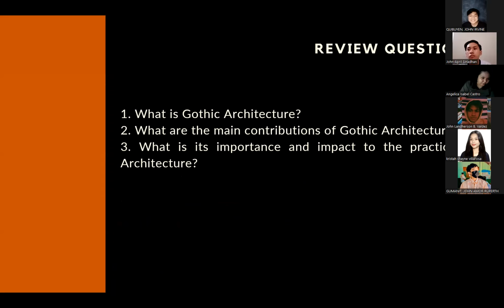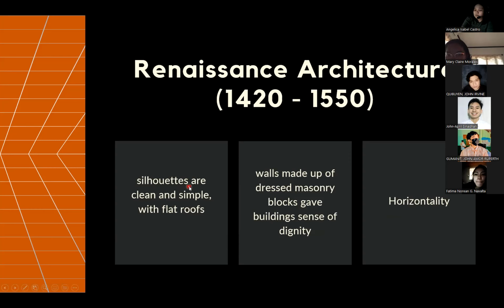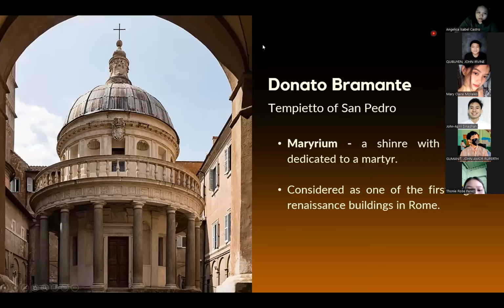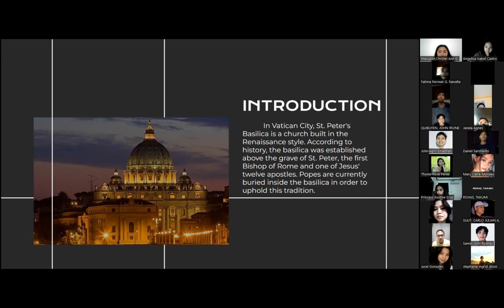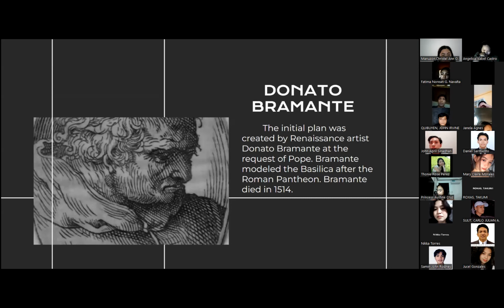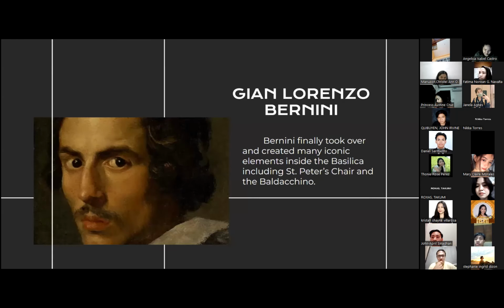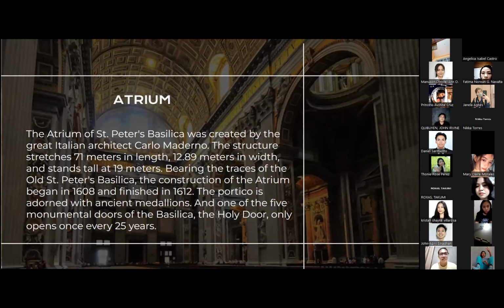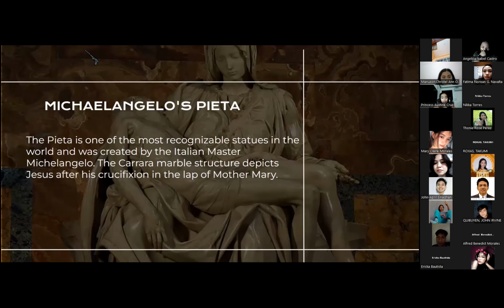HOA2 WEEK5 AR2D